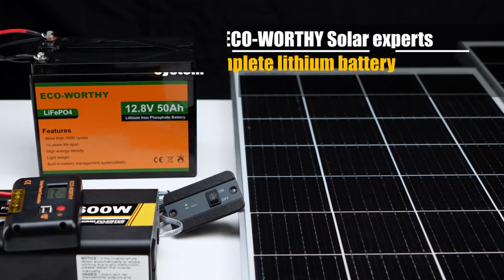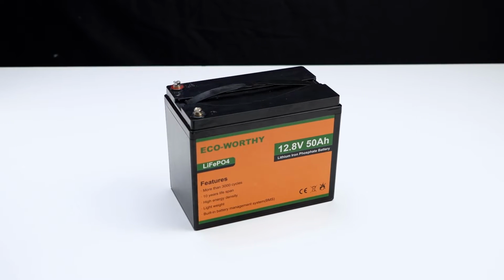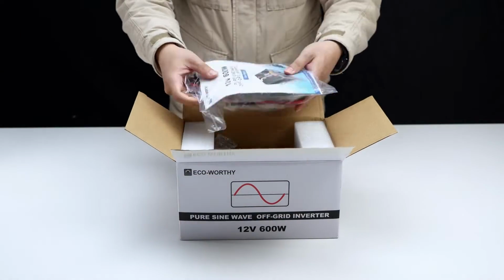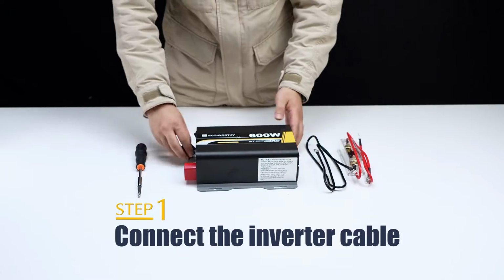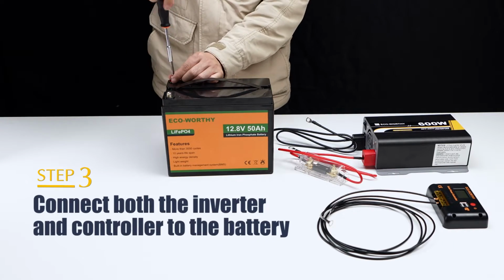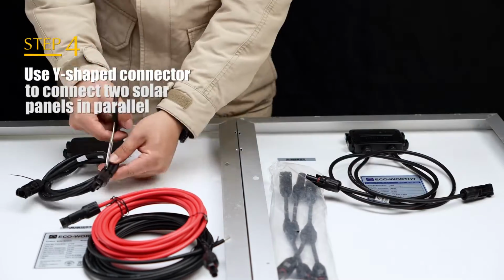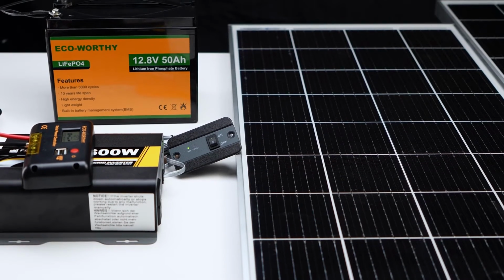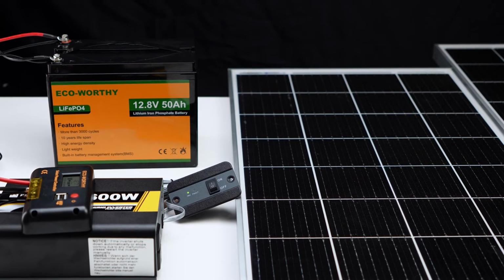ECO-WORTHY 200 Watt 12V Complete Solar Panel Kit Installation Guide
[Complete&Friendly]: Beginner-friendly Solar Kit, including all accessories required for connection. 800Wh daily output depends on the 4 hours sunlight availability. The reasonable matches ensures the sufficient use of solar power and doesn't cause waste. Suitable for RV, camper, trailer, boats, cabins, etc. wherever you need power.

[Durable and 21% High Conversion Efficiency]:100Watt aluminum frame and tempered glass panel for extended outdoor use, allowing the panels to last for decades.Monocrystallin panel's compact design with the size of 39.8 x 18.1 x 1.3 inch (Height, Length and width). The IP65 waterproof panel can also withstand high winds (2400Pa) and snow loads (5400Pa).

[Long Life]:ECO-Worthy lithium iron phosphate battery (LiFePO4) can be recharged 4000~15000 times in a deep cycle to achieve a longer cycle life. More than 10 times higher than lead-acid batteries (generally only 300-400 cycles can be charged).